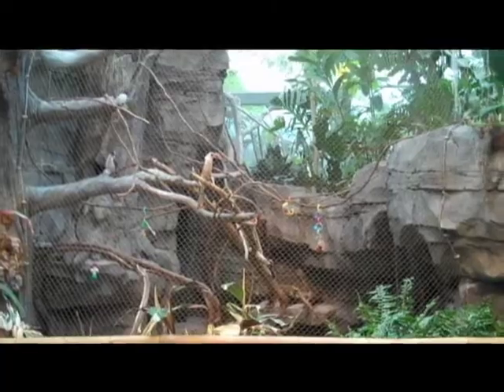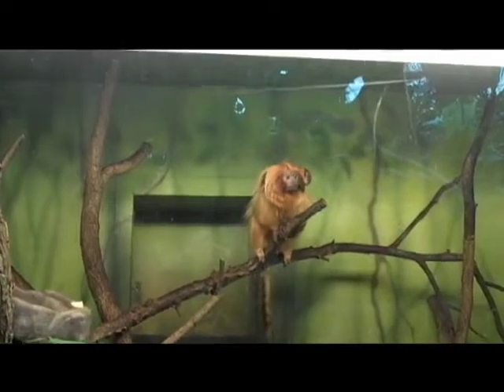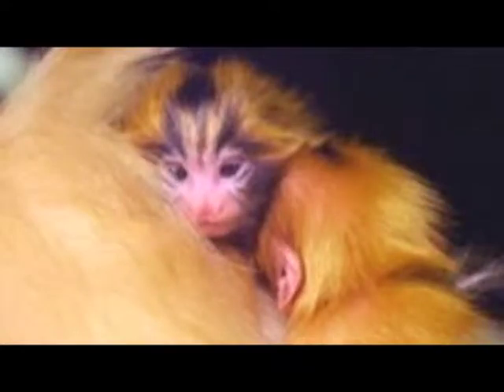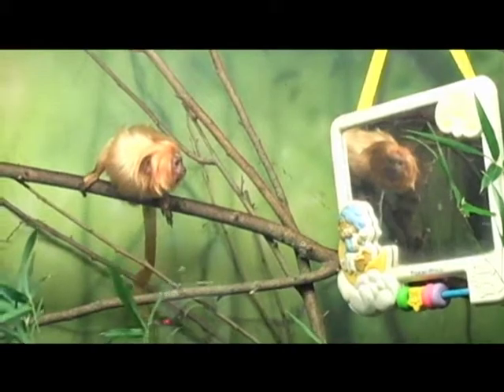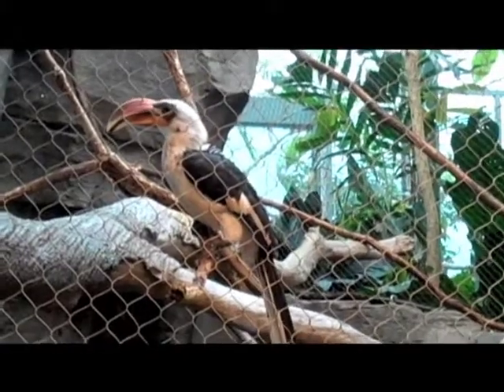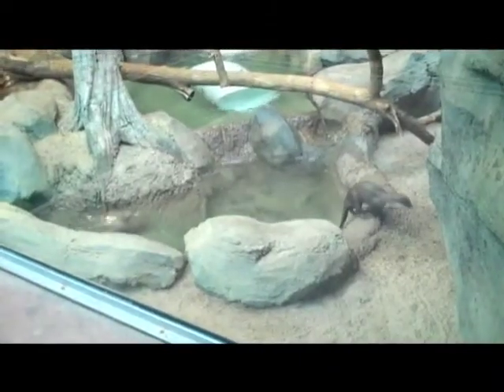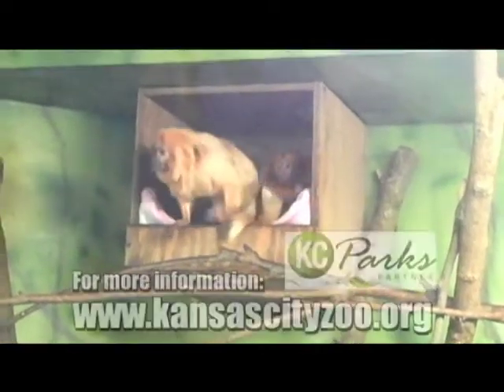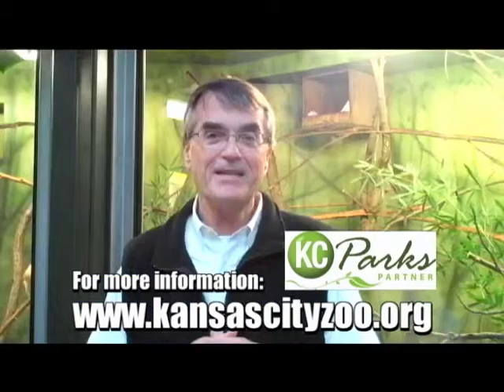KC Parks: Tamarin Monkies at the Zoo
See the new zoo babies in the Tropics at the Kansas City Zoo!